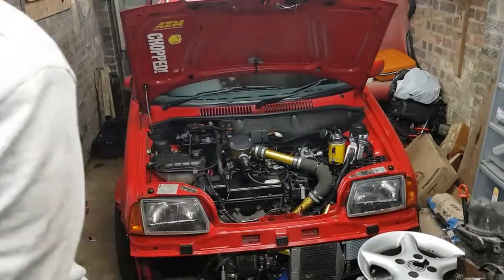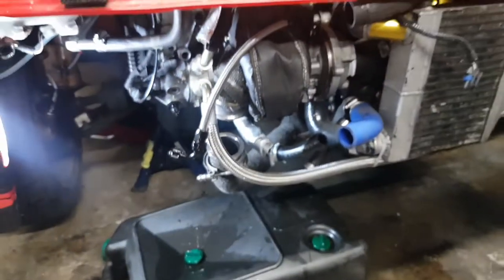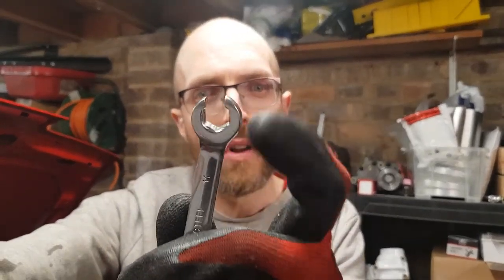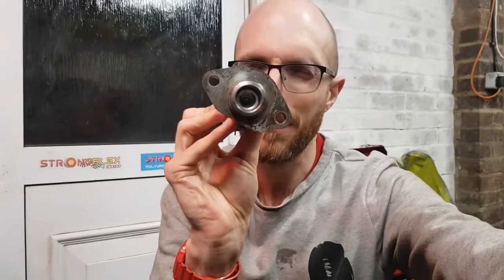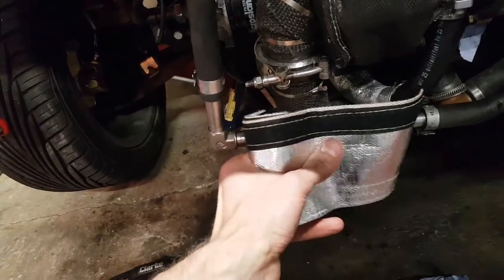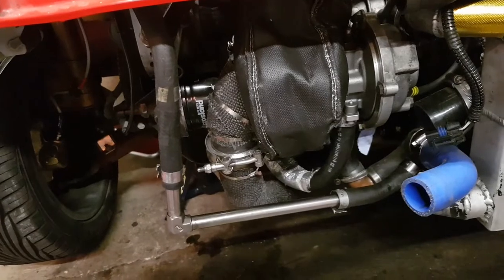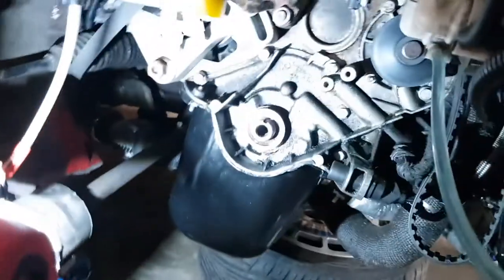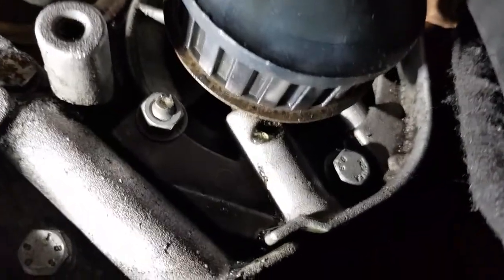The Turbo Cinquecento Goes For Its First MOT !!!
Thats right...after a 6 year build the Cinqueturbo goes for its first MOT.

I went in with low expectations...but how did it go??

Dont forget to check out my instagram account if you havent already WornOut_Racing

or my WornOut Racing facebook page